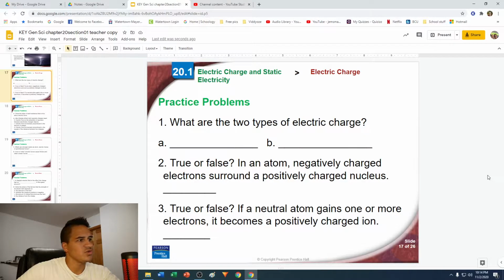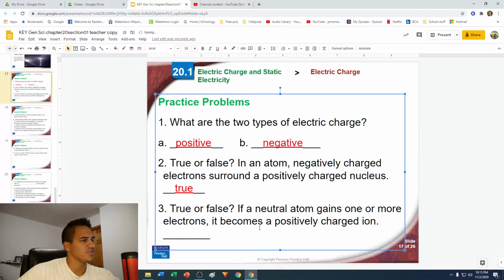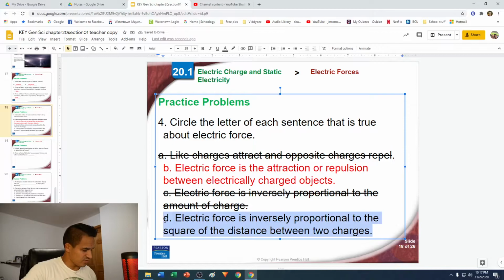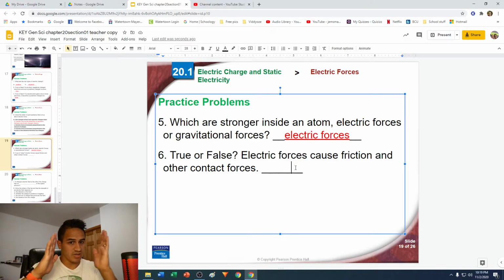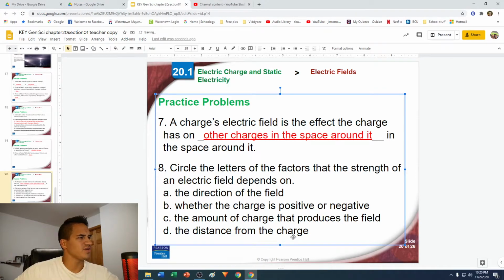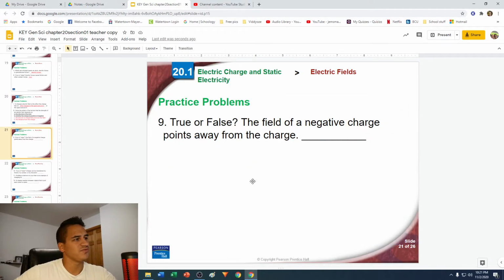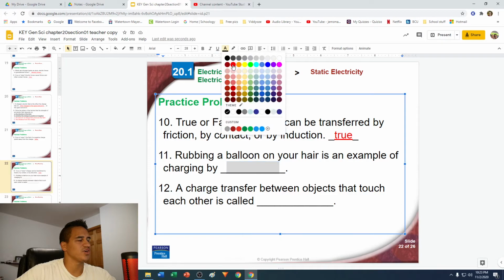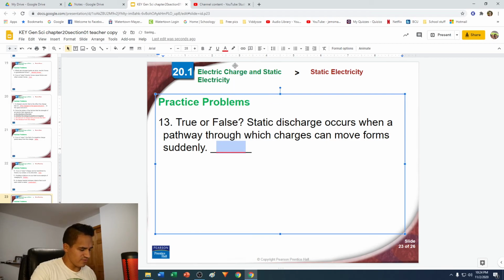Ch 20 section 01 Electric Charge and Static Electricity video answer KEY